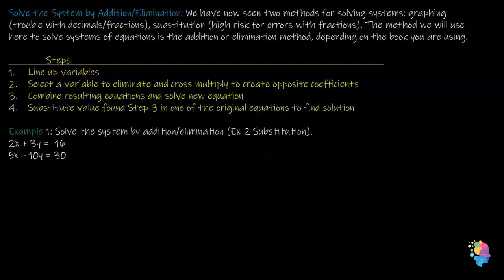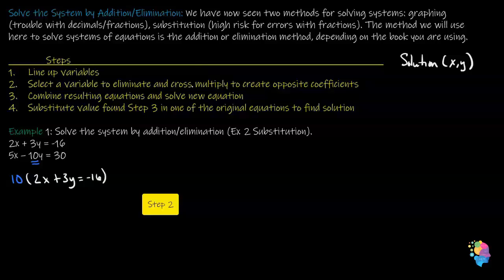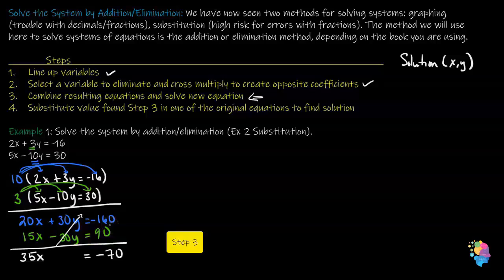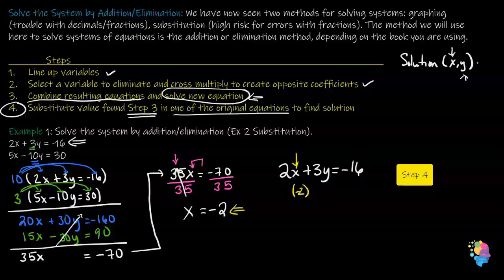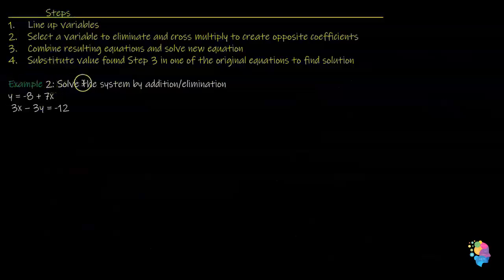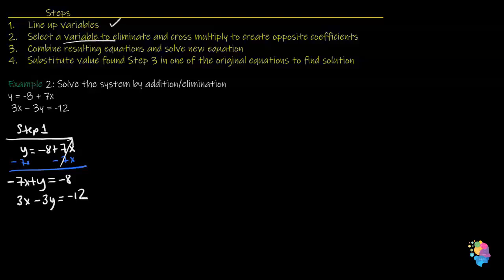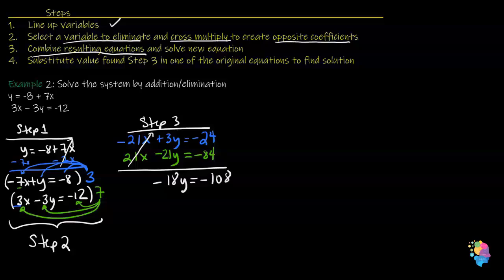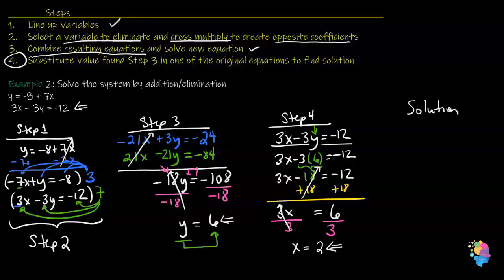6.4 Solve Systems of Equations by Addition Elimination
This video covers solving systems of linear equations by elimination. Small note, I sound better at 1.25 to 1.5 speed, :)